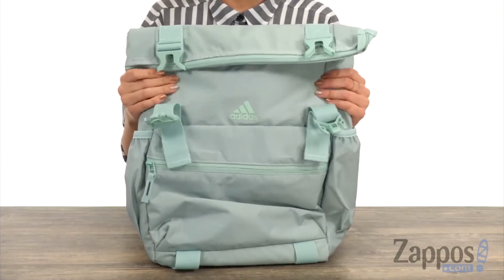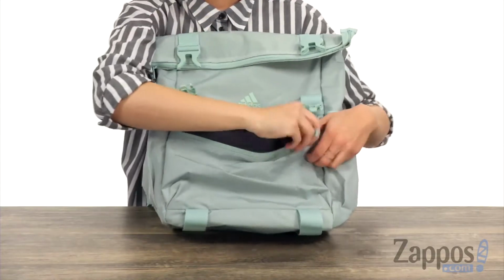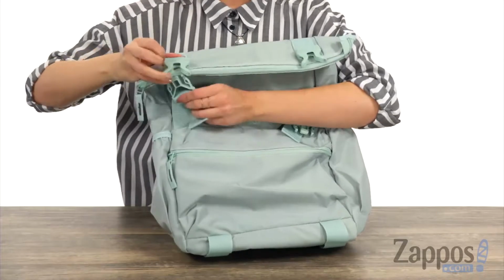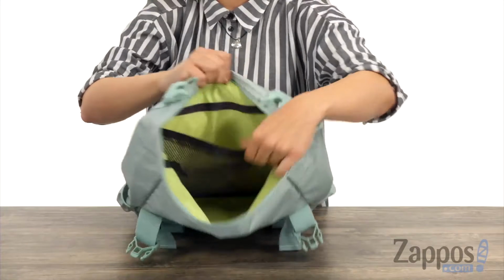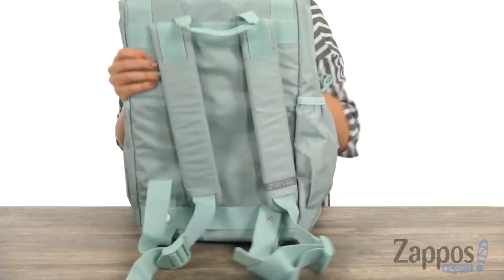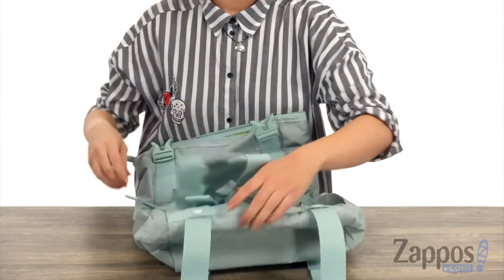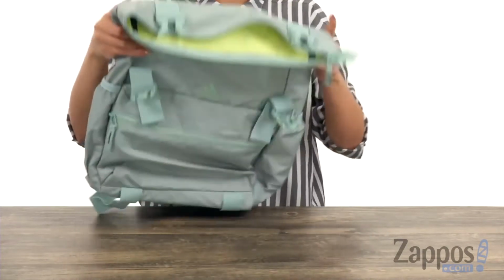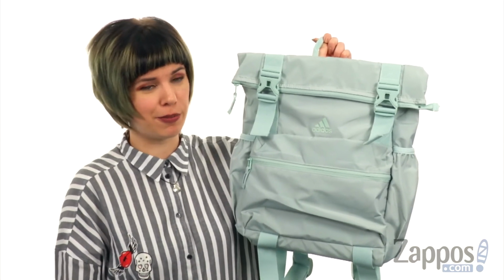adidas Yola Backpack SKU: 8990651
adidas&reg; keeps your commute rolling with the Yola Backpack.
Spacious main compartment with roll-top closure.
Adjustable shoulder straps with padded lining.
Webbing haul loop at top.
Internal pocket with zip closure.
Polyester lining.
Flat bottom for easy standing.
100% polyester.
Imported.
Measurements:

     Bottom Width: 11 in
     Depth: 7 1&frasl;2 in
     Height: 19 in
     Strap Length: 33 in
     Strap Drop: 17 in
     Handle Length: 6 in
     Handle Drop: 2 in